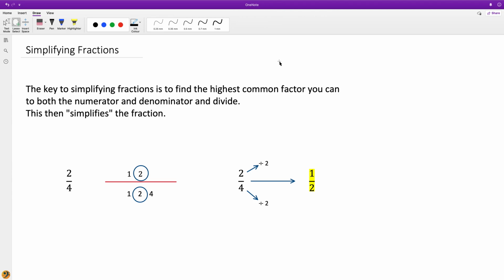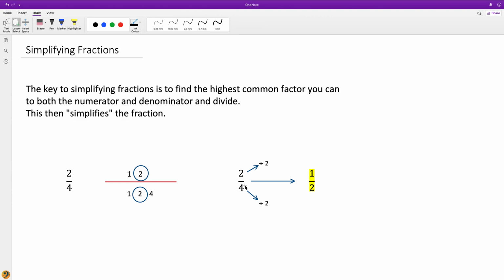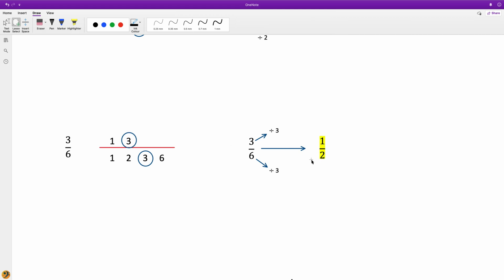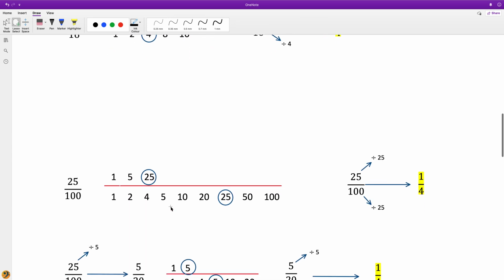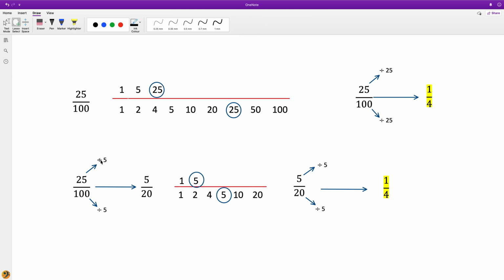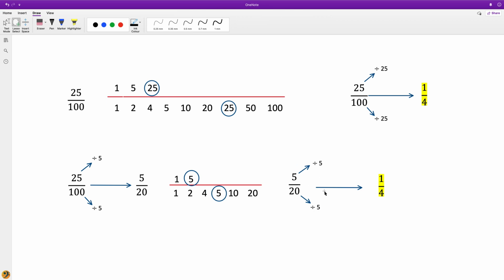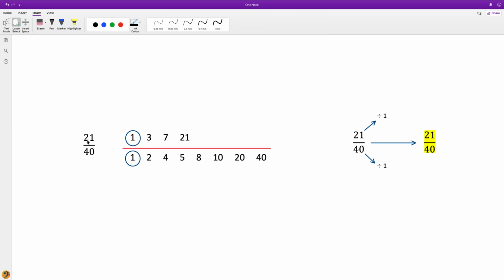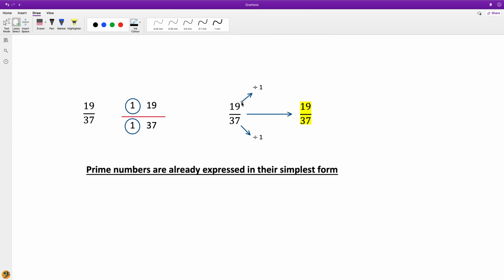Simplifying Fractions - How to Simplify fractions and show all working out to maximise your marks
This video explains how to simplify fractions and show all steps of working out, to get the most marks you can for either a Mathematics assignment or in an exam.

Here at How to Become a Mathamagician, we aim to improve your understanding of the complex world of Mathematics and explain everything involved for you to be able to show all steps of working out.

We are here every step of the way to help you on your journey to become a Mathamagician.